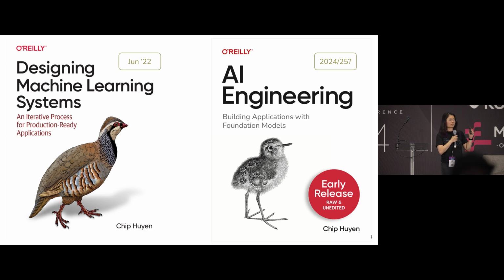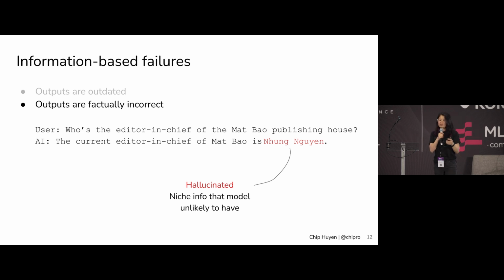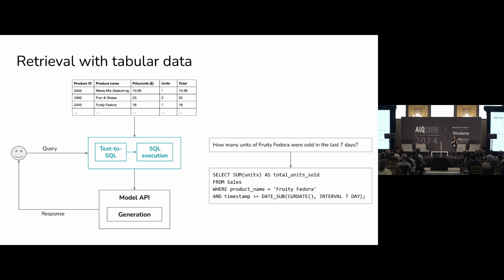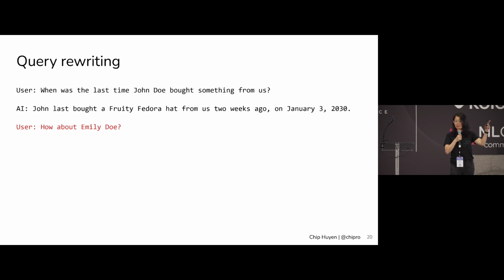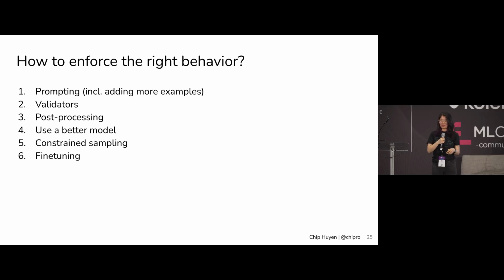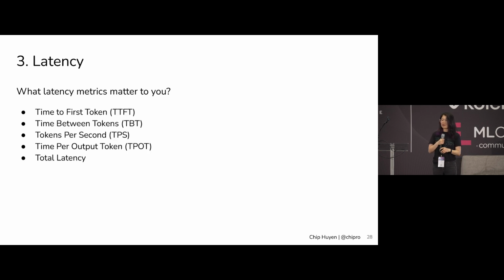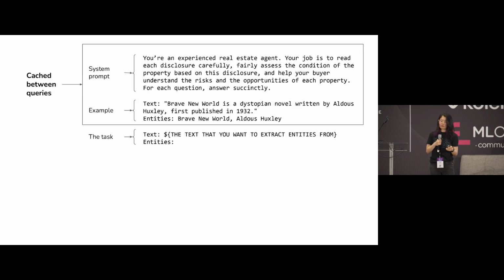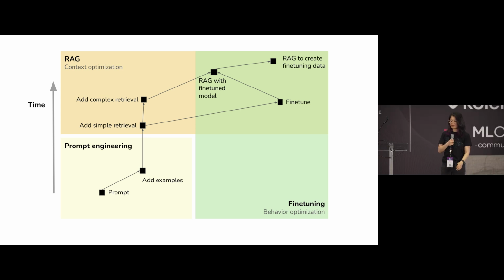THE NEW AI STACK WITH FOUNDATION MODELS | Chip Huyen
How has the ML engineering stack changed with foundation models? While the generative AI landscape is still rapidly evolving, some patterns have emerged. This talk discusses these patterns. Spoilers: the principles of deploying ML models into production remain the same, but we’re seeing many new challenges and new approaches. This talk is the result of my survey of 900+ open source AI repos and discussions with many ML platform teams, both big and small.